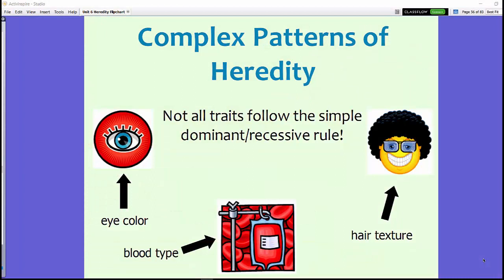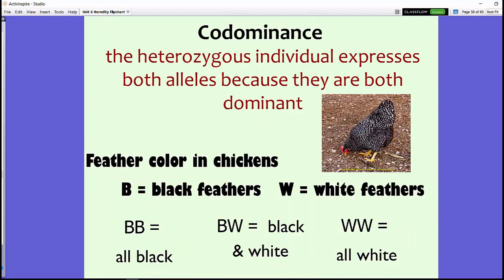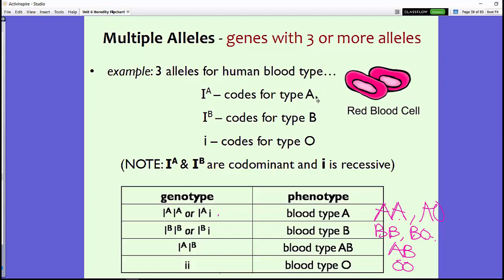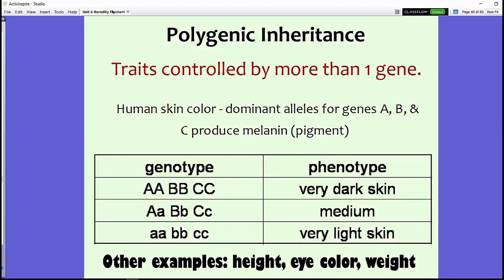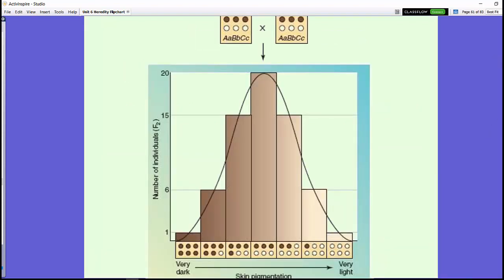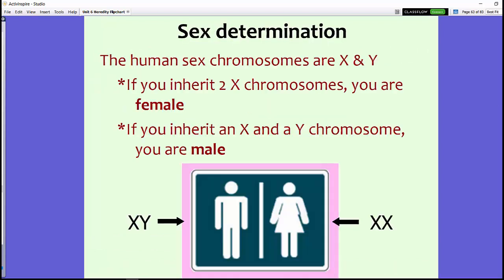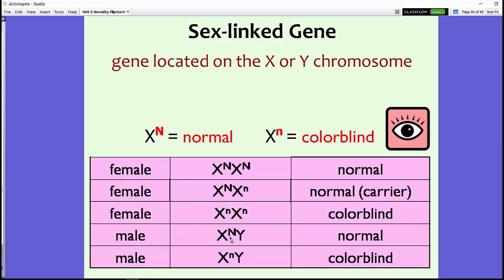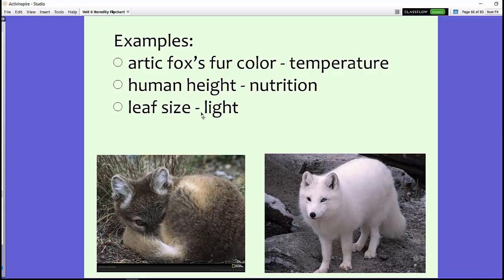PABIO Unit 6 Complex Patterns of Heredity